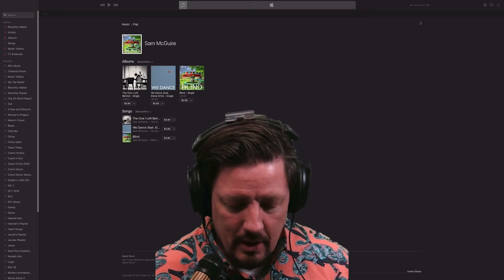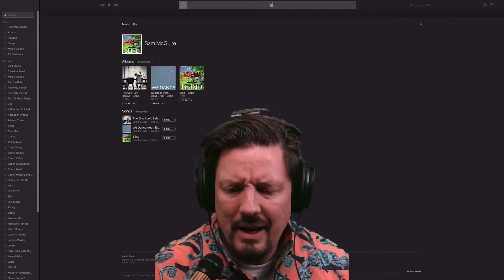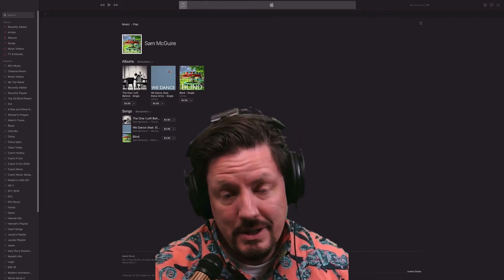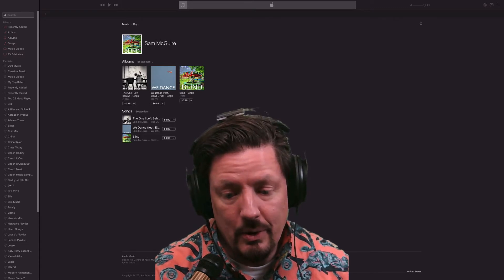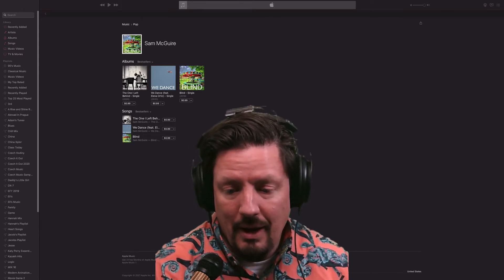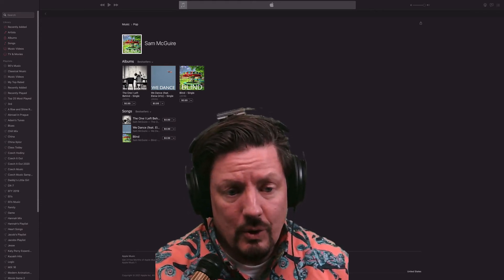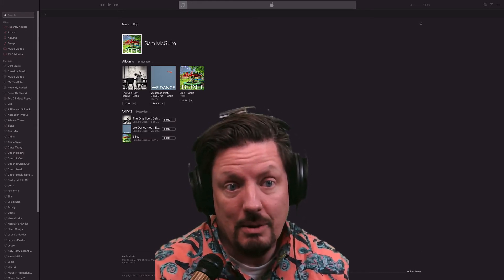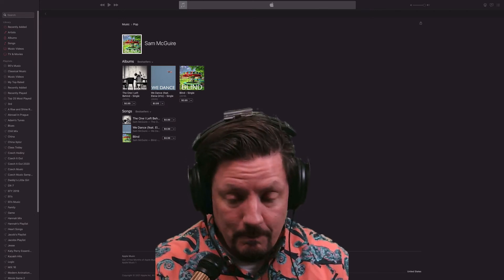How to Put Music on iTunes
How to put your music on iTunes and other digital music stores and streaming platforms.

Thanks for checking out this video and for supporting the channel. More Logic Pro X videos coming this week!